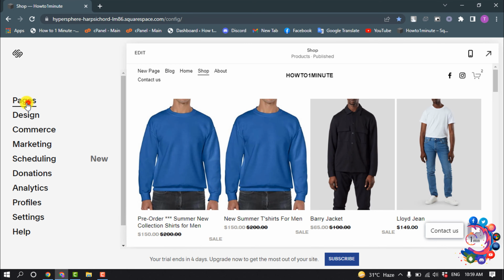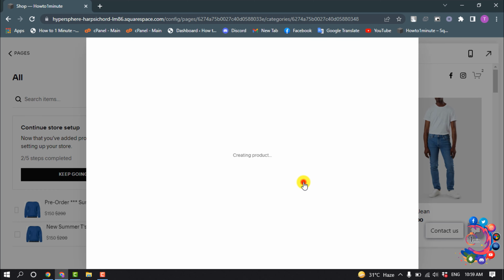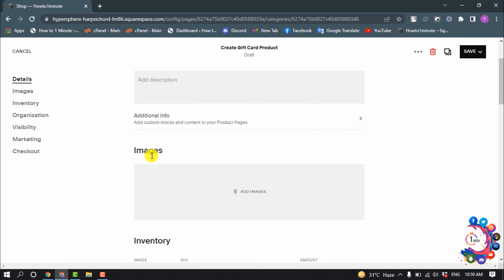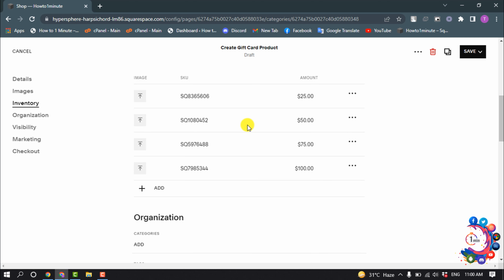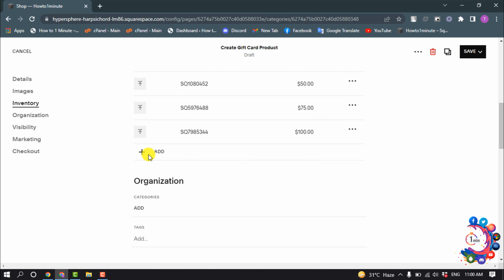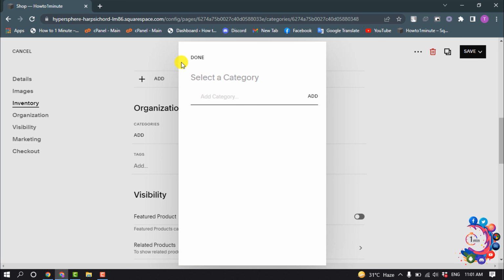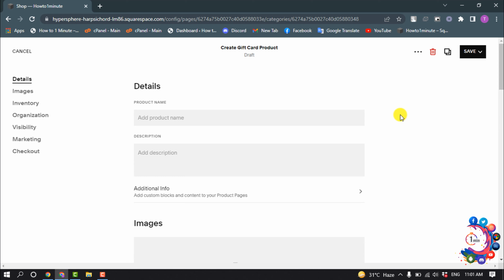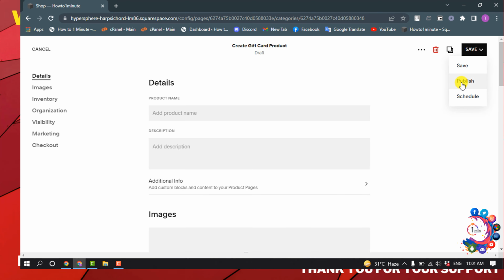How to create a gift card in squarespace (Quick & Easy)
How Do I Create a Gift Card on Squarespace
How do I set up a gift card on square?
Image result for How to create a gift card in squarespace
From your Square app: Log in to your app and tap More - Settings. Tap Gift Cards.
To get started:
From your Square Dashboard, go to Payments - Gift Cards - eGift cards.
Select Configure and toggle on Allow bulk eGift card ordering.
Enter the maximum number of eGift cards customers can purchase per order.
Click Save.

"gift card for squarespace"
"how to create gift cards"
"how to make a gift card for my business"
"squarespace gift subscription"
"squarespace gift card balance"
"how to sell gift vouchers online"
"gift card description for website"